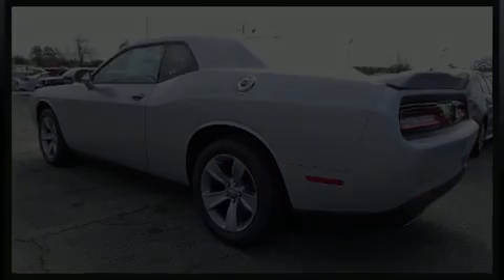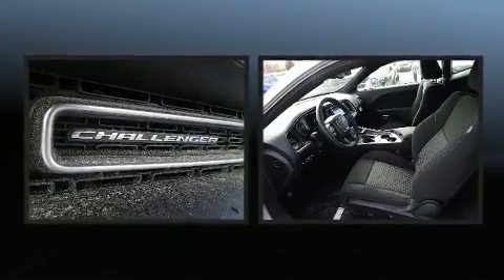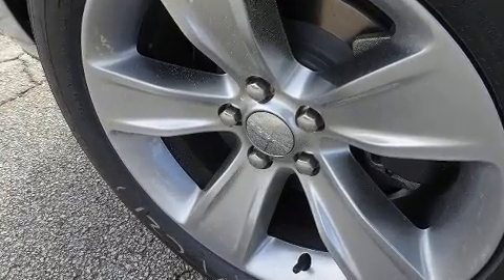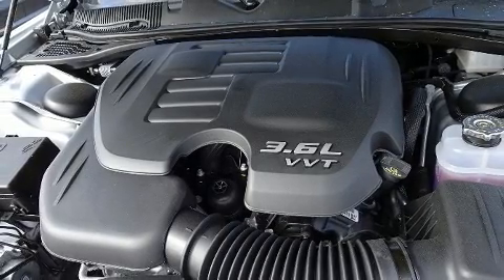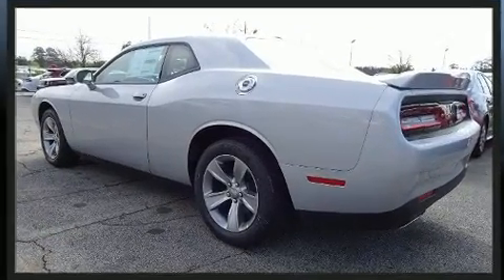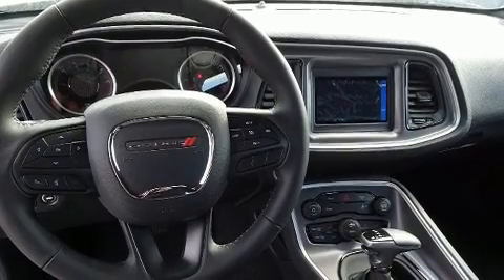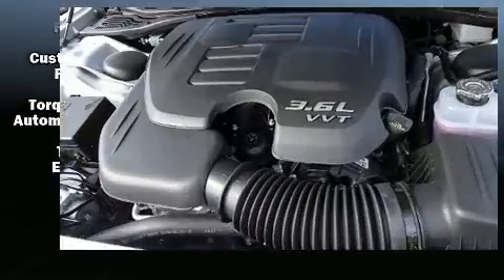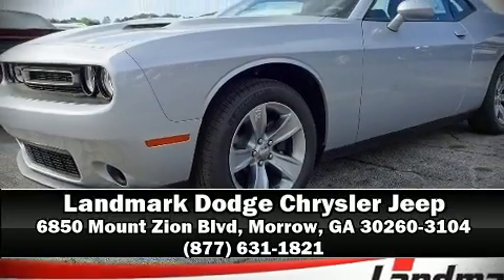2020 Dodge Challenger SXT in Morrow, GA 30260-3104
You can expect a lot from the 2020 Dodge Challenger. This 2 door, 5 passenger coupe provides a satisfying ride for all passengers. Dodge made sure to keep road-handling and sportiness at the top of it's priority list. Under the hood you'll find a 6 cylinder engine with more than 300 horsepower, and for added security, dynamic Stability Control supplements the drivetrain. Dodge infused the interior with top shelf amenities, such as: delay-off headlights, front and rear reading lights, a tachometer, front bucket seats, heated door mirrors, remote keyless entry, and power windows. Take assurance in side curtain airbags, providing head protection in the event of a severe collision. We have a skilled and knowledgeable sales staff with many years of experience satisfying our customers needs. We'd be happy to answer any questions that you may have. We are here to help you.